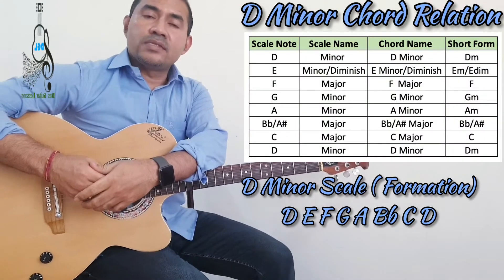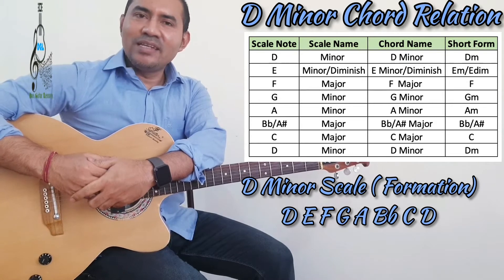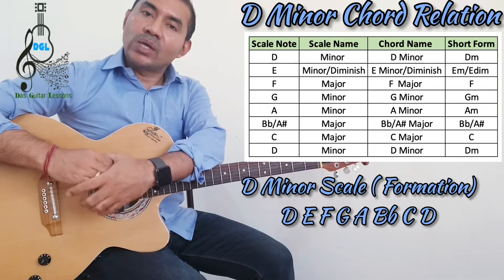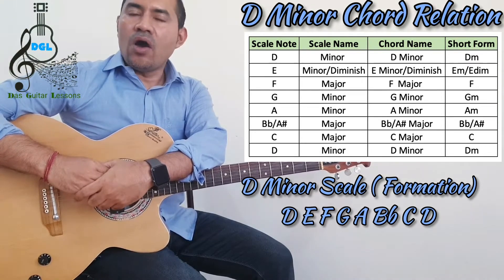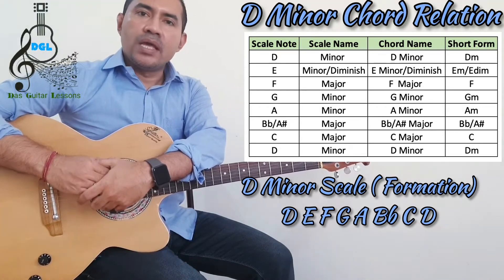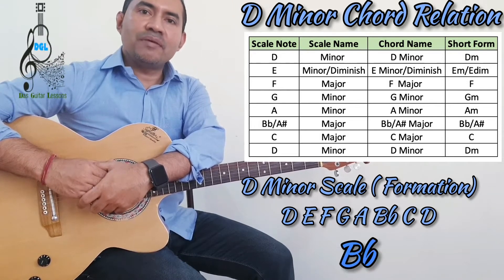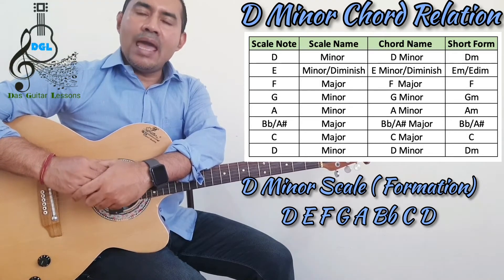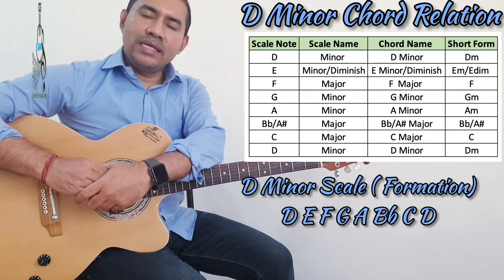D Minor Chord Relation/Progression - Simple Formula for Beginners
The chord chart below lists the common triad and four note extended chords belonging to the key of D natural minor. Roman numerals indicate each chord's position relative to the scale.
* D natural minor scale notes: D E F G A Bb C D
* Natural minor key chord sequence: min dim maj min min maj maj maj
  I       iidim/Min       III       iv       v       VI      VII   vIII
Dmin  Edim/Dmin  Fmaj   Gmin  Amin  Bbmaj  Cmaj.  Dmin